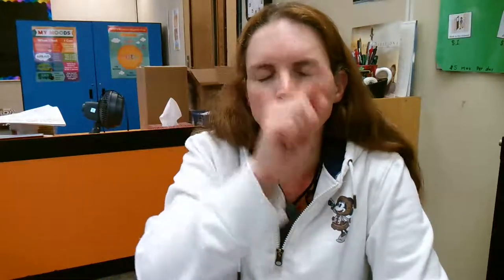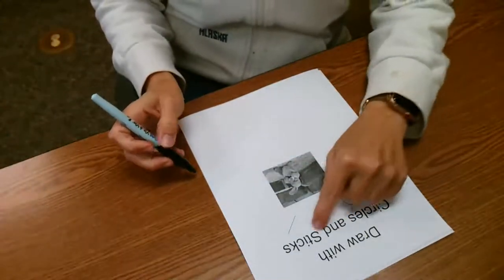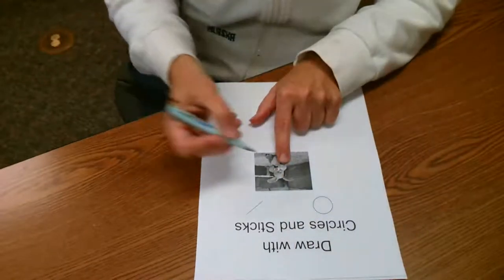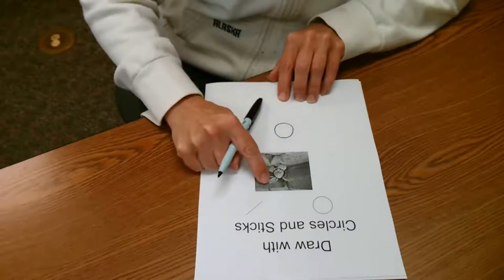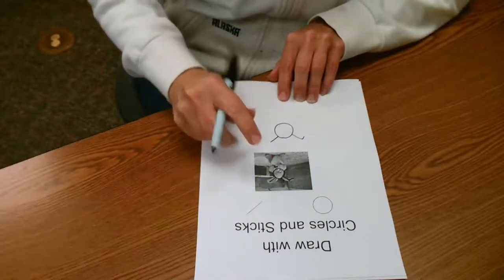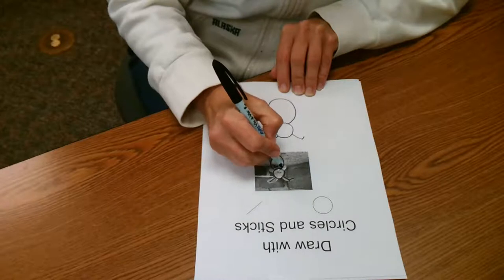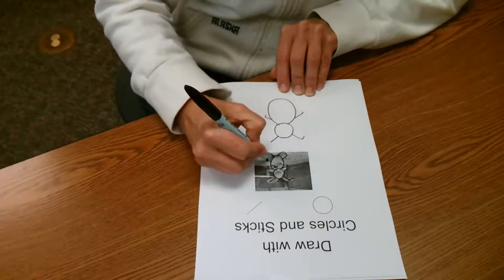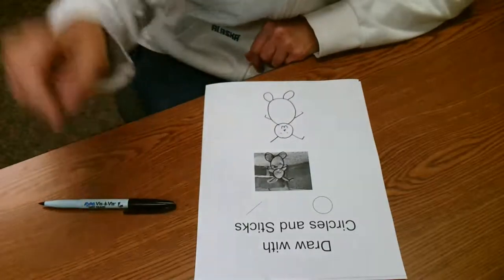Draw with Circles and Sticks